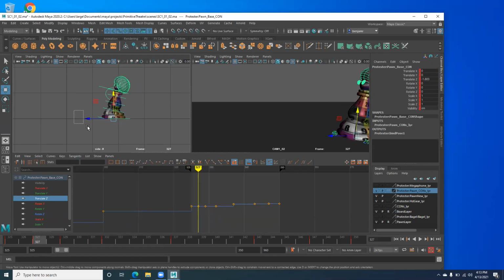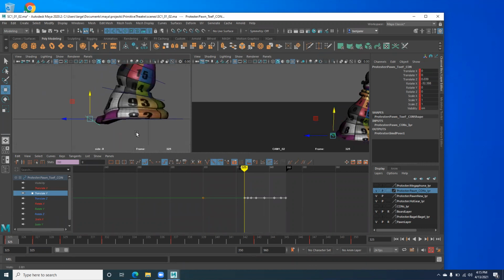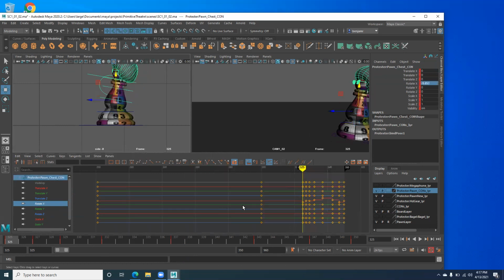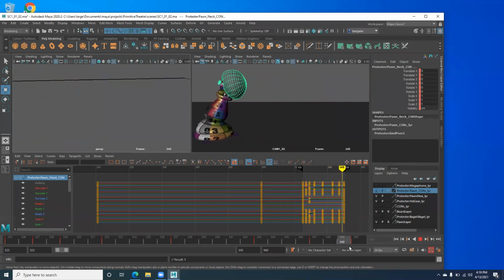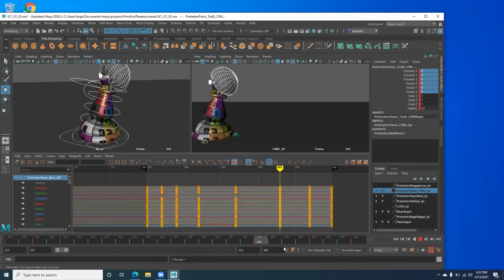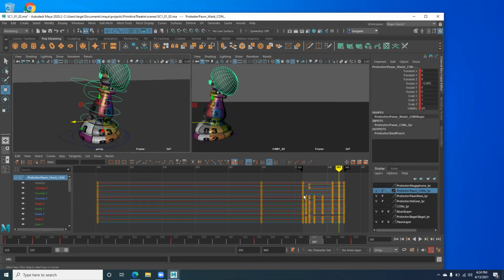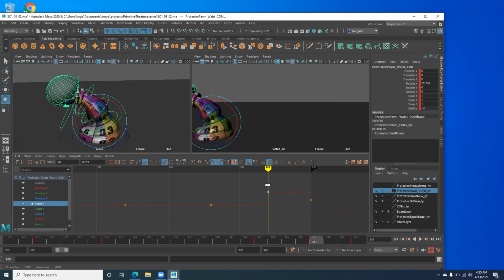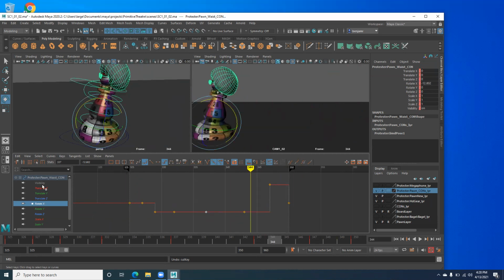Animation - Part4: 4/13/21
This video shows how to set the key poses to make the pawn "SLIDE" forward.